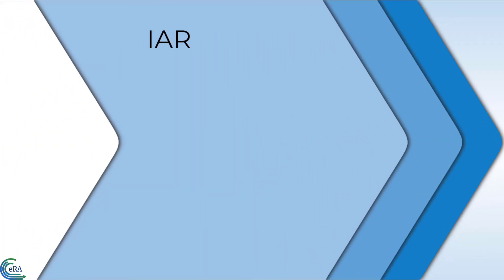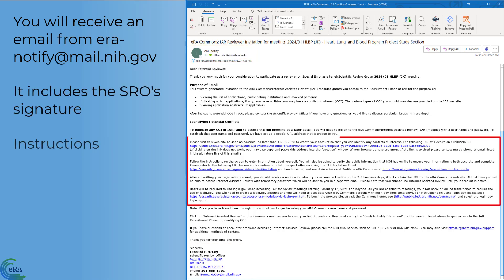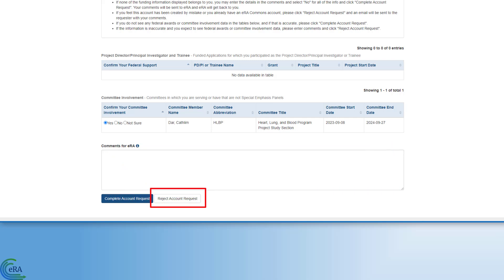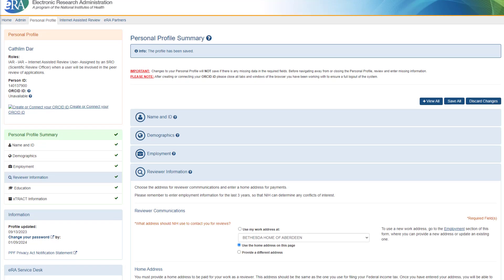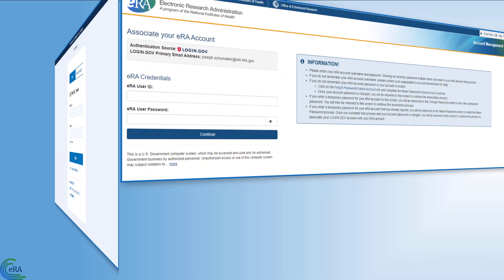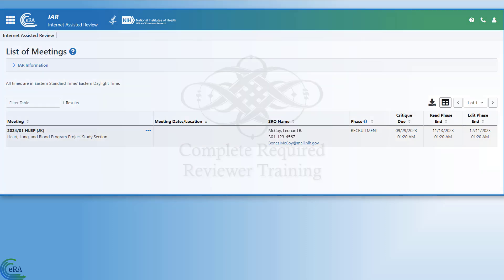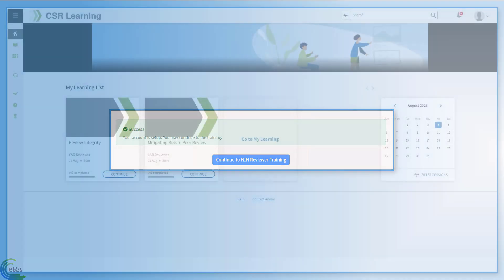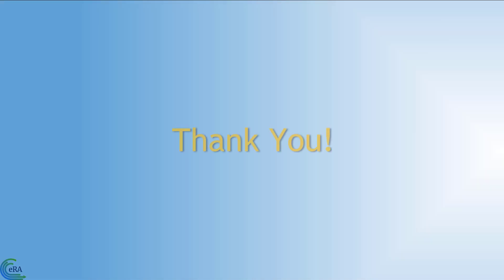So you have received an Internet Assisted Review (IAR) invitation. Now what?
This video tutorial guides reviewers on how to get started in IAR upon receiving the scientific review invitation emails from a scientific review officer (SRO).
0:00 – Introduction
0:58 – Create a Commons Account
3:12 – Fill Out Your Personal Profile
4:01 – Associate Your Commons Account with Login.gov
5:51 – Complete Required Reviewer Training
7:34 – Resources